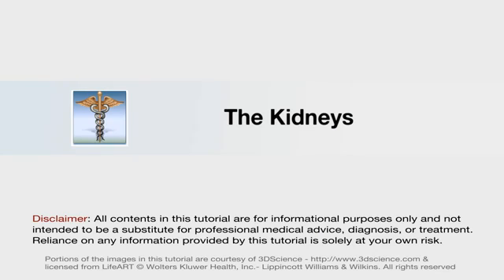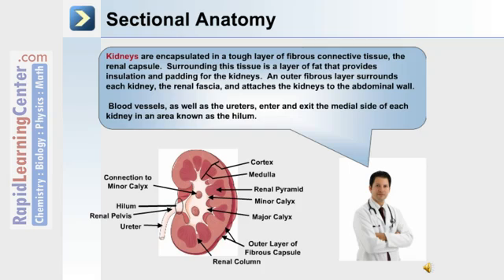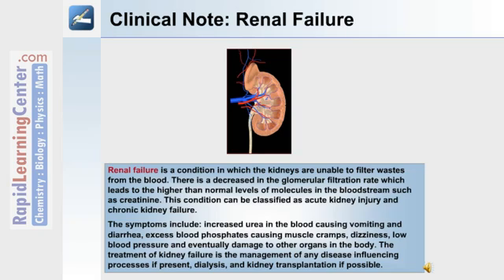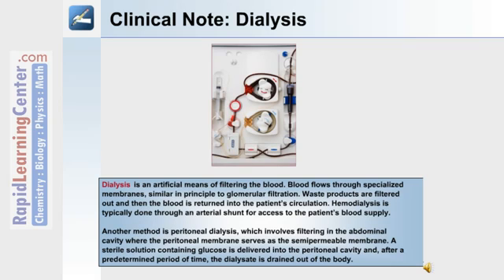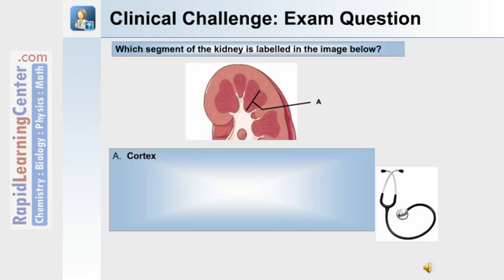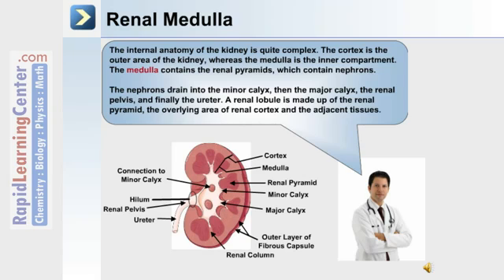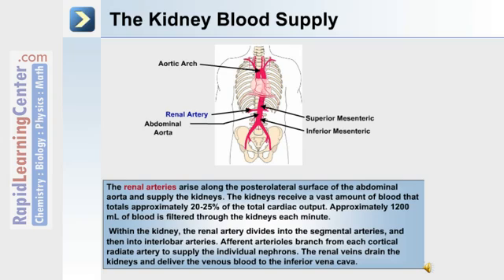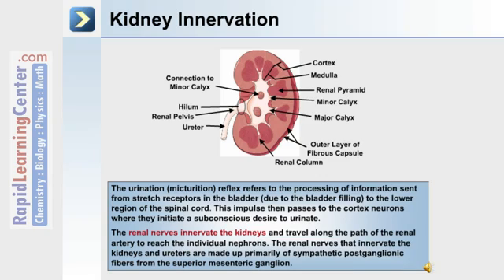81.Urinary System, Fluid, Electrolyte and Adid Based Balance Part 2 of 4